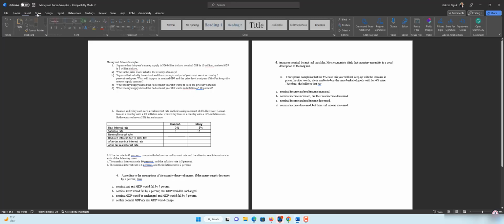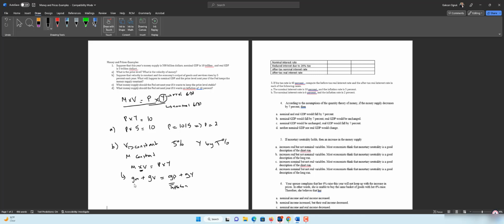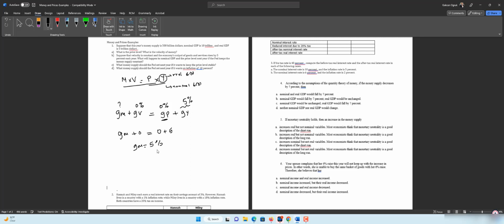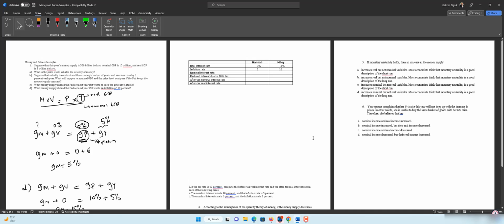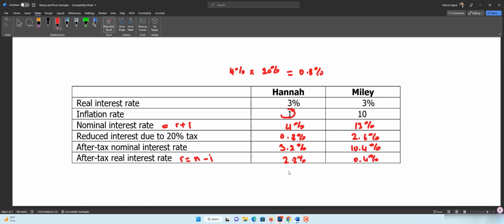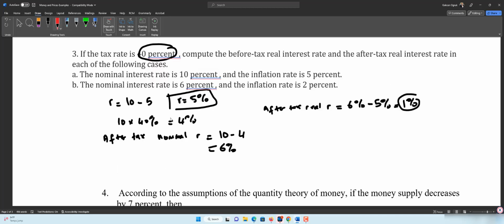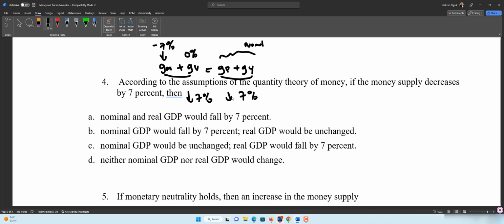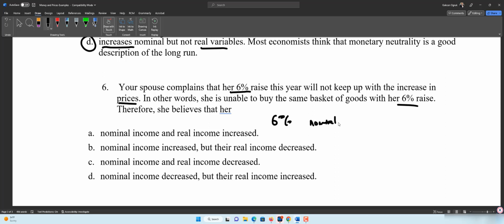Practice Questions Chapter 17